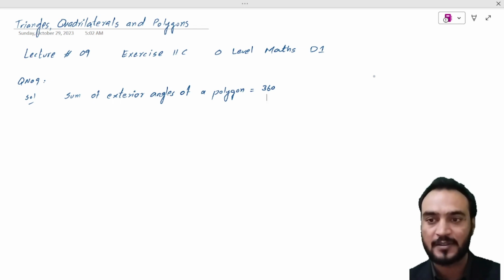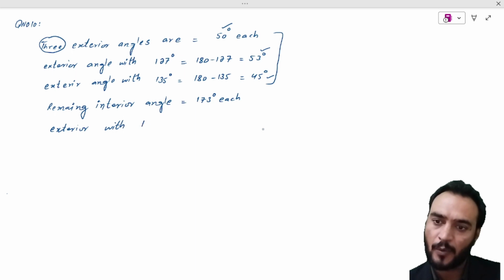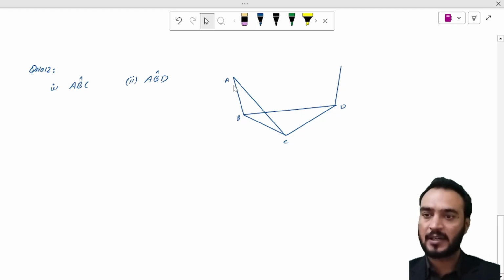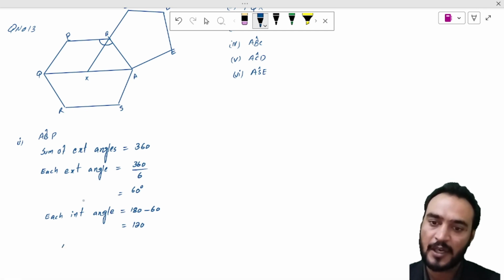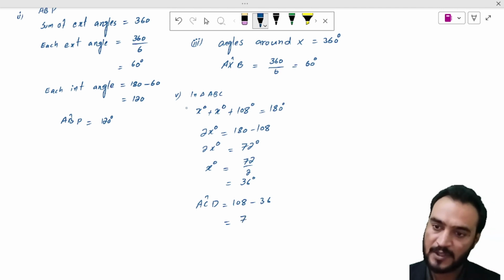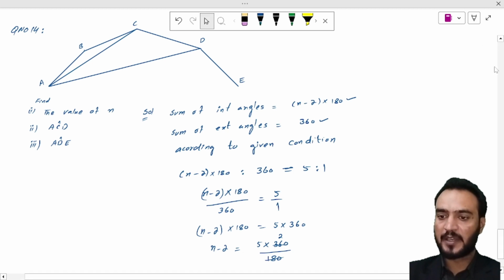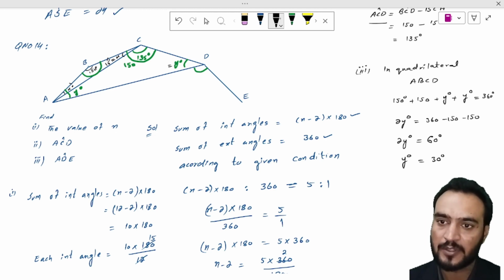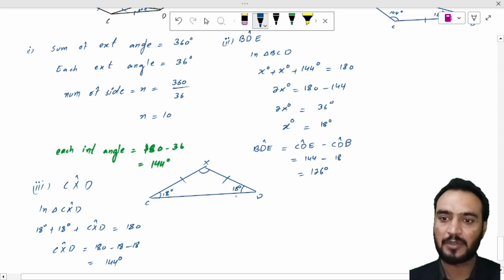TRIANGLES, QUADRILATERALS AND POLYGONS|LECTURE # 09| CHAPTER 11 D1|EXERCISE 11C| Q9 TO Q15|O LEVELS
Polygons are geometric shapes with straight sides that are closed, meaning they have no openings. They can be classified based on the number of sides they have. Here's a comprehensive overview of polygons:

Basic Definitions:
Vertices: The corners or points where the sides of the polygon meet.
Sides: The straight line segments that form the polygon.
Angles: The angles formed by adjacent sides.
Types of Polygons:
Based on the Number of Sides:

Triangle: 3 sides and 3 angles.
Quadrilateral: 4 sides and 4 angles. Examples include squares, rectangles, parallelograms, and rhombuses.
Pentagon: 5 sides.
Hexagon: 6 sides.
Heptagon (or Septagon): 7 sides.
Octagon: 8 sides.
Nonagon: 9 sides.
Decagon: 10 sides.
N-gon: A polygon with n sides.
Based on Angles:

Regular Polygon: All angles and sides are equal.
Irregular Polygon: Angles and/or sides are not equal.
Properties of Polygons:
Interior Angles: The sum of interior angles in an

n-sided polygon is
(n−2)×180
(n−2)×180 degrees.
Exterior Angles: The exterior angle of a polygon is 360/n degrees for an
n-sided polygon.
Diagonals: Diagonals are line segments connecting non-adjacent vertices in a polygon. The number of diagonals in a polygon with n sides can be calculated using the formula= n(n−3)/2

Special Polygons:
Equilateral Triangle: A triangle with all sides and angles equal.
Square: A regular quadrilateral (four equal sides and angles).
Rectangle: A quadrilateral with opposite sides equal and all angles are right angles

Rhombus: A quadrilateral with all sides equal.
Parallelogram: A quadrilateral with opposite sides parallel.
Trapezoid: A quadrilateral with one pair of parallel sides.
Regular Pentagon, Hexagon, etc.: Polygons with 5, 6, etc., equal sides and angles.
Application of Polygons:
Architecture: Many buildings and structures have polygonal shapes.
Art and Design: Polygons are often used in art and design for various patterns and structures.
Mathematics and Geometry: Polygons are fundamental in geometry and are extensively studied in mathematics.
Understanding polygons and their properties is crucial in various fields, especially mathematics and geometry, and they have practical applications in everyday life and different industries.